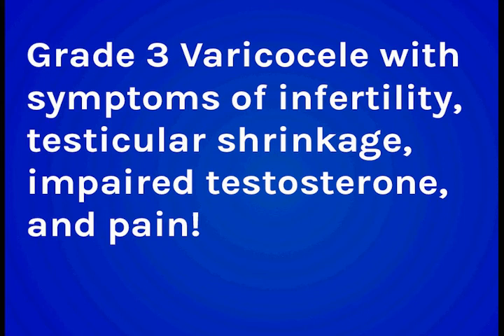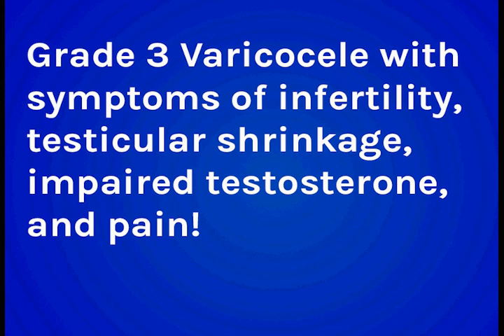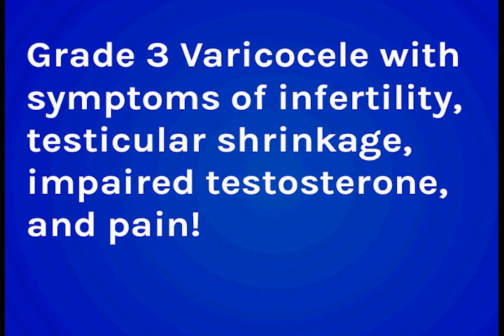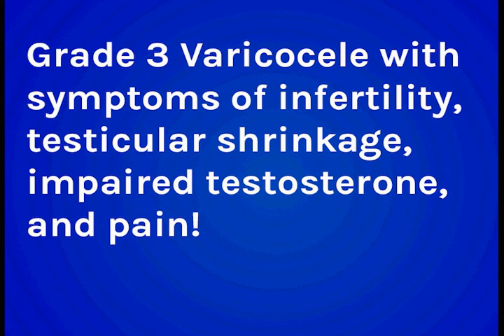Grade 3 Varicocele with Pain, Infertility, and Lowered Testosterone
Can you cure varicocele?